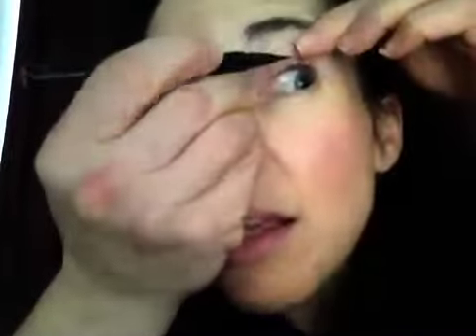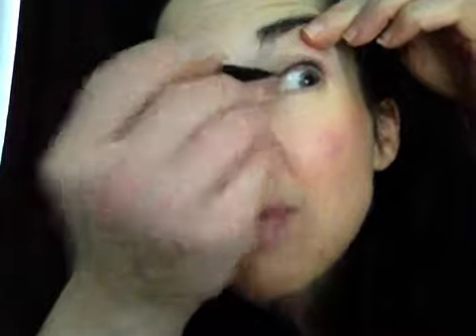My Workout Make-UP - Turbo Kick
Normally, when I lace up my shoes and bust out a  workout in my basement I or go for a run with my dog, I don't really care what I look like, and I don"t even brush my hair for that matter. When I teach my Turbo Kick classes, I like to look a little put together, so the cosmetician in me has found a fail proof recipe that I'd like to share.

Stila 10 in 1 BB cream
Stila liquid stay all day eyeliner
Cover FX Illuminating loose powder
Cover FX concealer
Art Deco all in one mascara
Gosh waterproof mascara